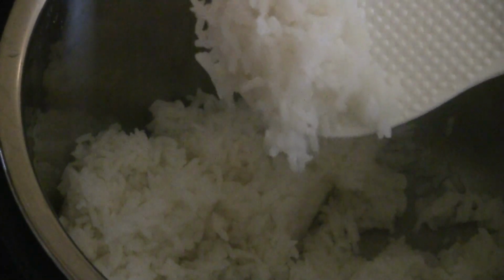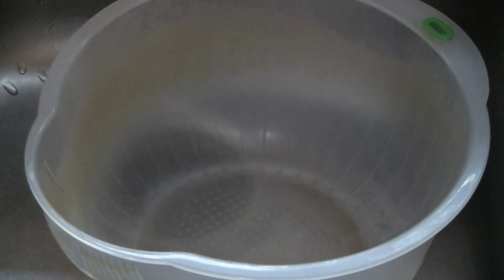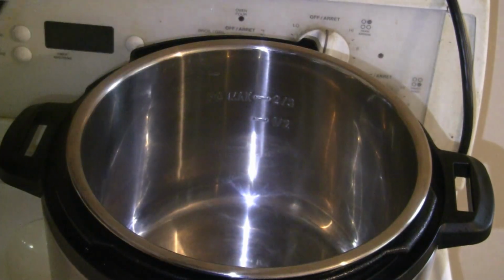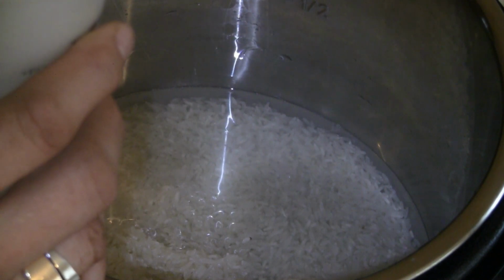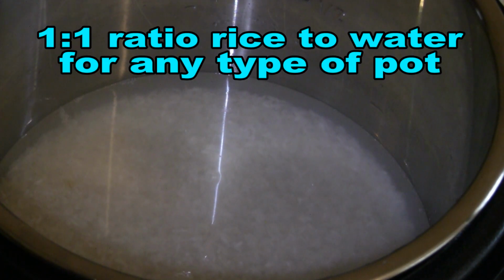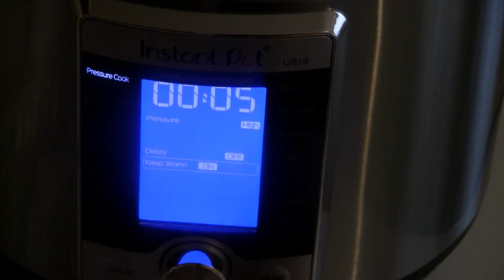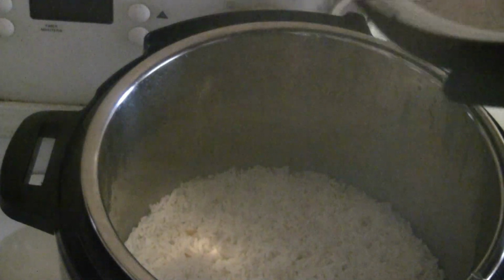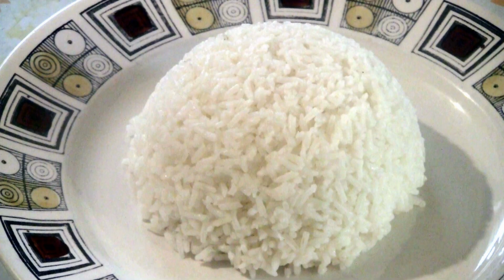Secrets To Perfect Steamed Rice (Instant Pot Chinese Cooking) How To Make Perfect Steamed Rice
You can make Perfect Steamed Rice.  Perfect Steamed Rice using the Instant Pot.  The main secret to making perfect steamed rice is the ratio of water to rice.  Use this ratio cooking rice in a pot or rice cooker as well.  Originally boiled rice was called boiled rice.  In recent years, boiled rice is also known as steamed rice.  Some restaurants, still cook rice the traditional way, by steaming it through cheese cloth.  See  cooking instructions below and watch the video for more detail for cooking steamed rice.

Cooking Steamed Rice:

The most important secret to cooking Perfect Steamed Rice is the water to rice ratio.  For white rice, such as long grain rice or jasmine rice,  the ratio is 1 to 1 water to rice.  It's the same amount of water to rice.  You also need to wash the rice before cooking.

When using the Instant Pot, the ideal cooking time, in my opnion is, 5 minutes.  Check out my video to see how to cook rice under pressure in an Instant Pot.